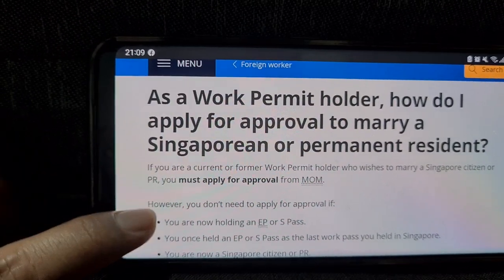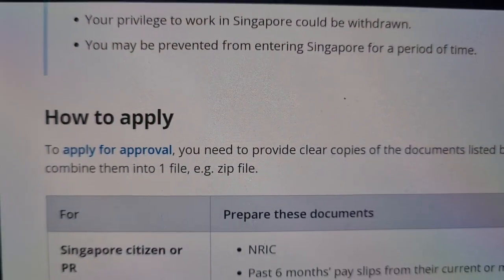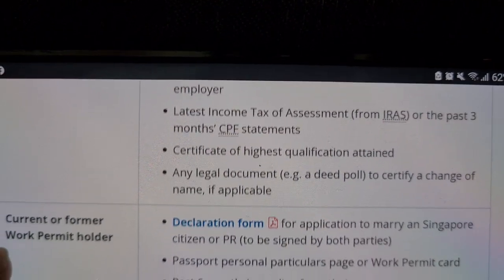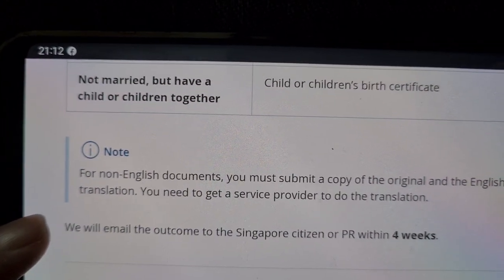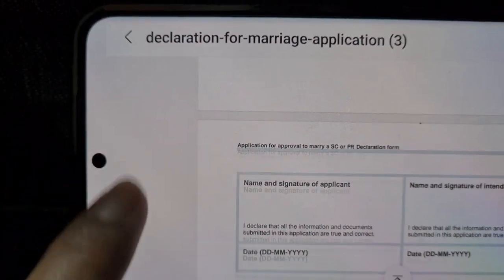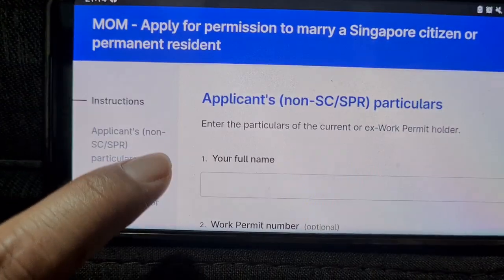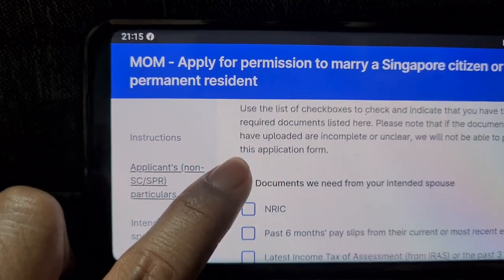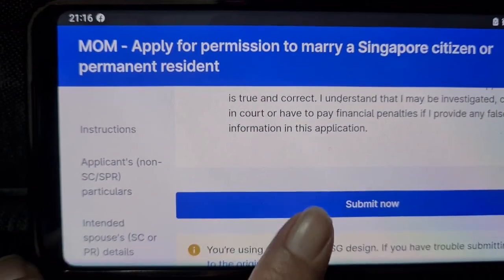HOW TO APPLY FOR APPROVAL TO MARRY A SINGAPOREAN OR PR? FOR WORKING PERMIT PASS HOLDER ONLY!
IF U ARE WORKING PERMIT PASS HOLDER AND WISH TO MARRY A SINGAPOREAN OR PR, U NEED TO APPLY TO MINISTRY OF MANPOWER TO GET APPROVAL BEFORE U MARRY UR BOYFRIEND OR GIRLFRIEND.